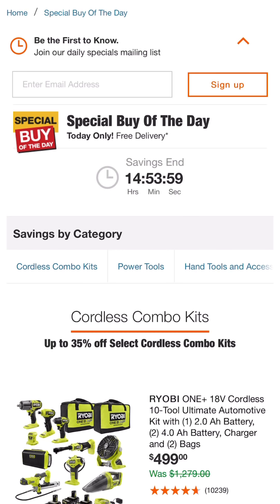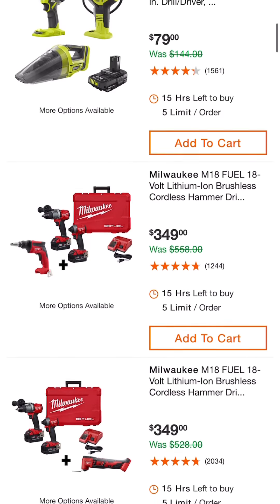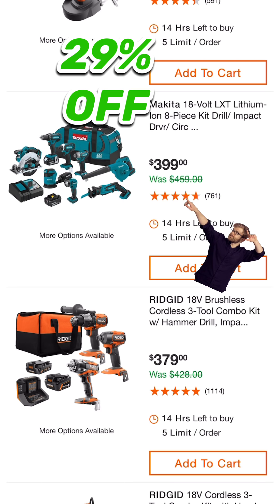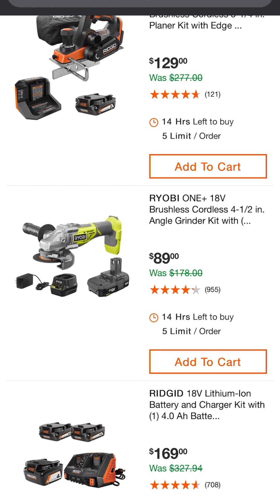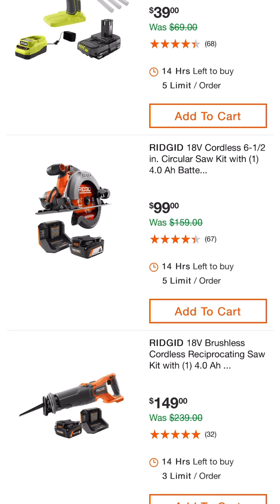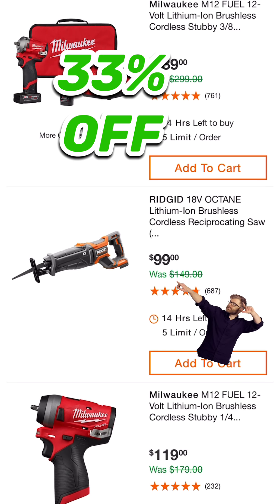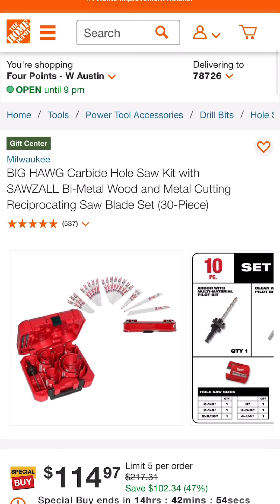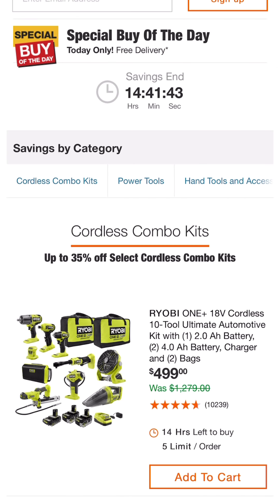Home Depot Special Buy Of The Day! Deals Up To 65% OFF! Milwaukee RYOBI RIDGID!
Tractor Supply DeWALT Shop Stool Adjustable Creeper 47% OFF!

👀 DEWALT 20V MAX XR Oscillating Tool Kit, 3-Speed (DCS356C1) - $99!

👀 DEWALT String Trimmer, DCST925 and DCBL720 Combo Kit (DCKO975M1) - $199!

Milwaukee 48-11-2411 M12 Redlithium 2 Pack - %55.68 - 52% OFF!

👀 M18 Fuel 7-9" Large Angle Grinder w/ 1 Battery Kit - 46% OFF!

👀 Johnson Level 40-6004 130-Feet Laser Distance Measure - $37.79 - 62% OFF!

DEWALT Cable Crimping Tool, Dieless (DCE350M2) - $2,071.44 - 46% OFF!!

👀 JBL Club Pro Plus - High-Performance, True Wireless Headphones with Active Noise Cancellation - Black - $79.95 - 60%OFF!

👀 Facebook Portal - Smart Video Calling 10” Touch Screen Display with Alexa - Black - $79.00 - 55% OFF!!

👀 ELAC Debut 2.0 SUB3010 400 Watt Powered Subwoofer, Black - $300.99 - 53% OFF!!

👀 Samsung PRO Endurance 128GB 100MB/s (U1) MicroSDXC Memory Card with Adapter (MB-MJ128GA/AM) - $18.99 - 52% OFF!!

👀 NETGEAR Orbi Whole Home Mesh WiFi System (RBK13) – Router replacement covers up to 4,500 sq. ft. with 1 Router & 2 Satellites - $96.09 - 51% OFF!!

👀 Echo Dot (3rd Gen, 2018 release) - Smart speaker with Alexa - Charcoal - $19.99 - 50% OFF!!

👀 Garmin vivomove 3s, Smaller-sized Hybrid Smartwatch with Real Watch Hands and Hidden Touchscreen Display, Rose Gold with Navy Blue Case and Band - $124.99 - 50% OFF!!

👀 Oregon Cordless LM300 Lawn Mower Kit with A6 4.0 Ah Battery and Standard Charger - $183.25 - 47% OFF!!

👀 CRAFTSMAN V20 Lithium Ion Battery, 4.0-Amp Hour, 2 Pack (CMCB204-2) - $79.00!!

Metabo HPT Cordless 18V Impact Driver | Sub-Compact | Brushless Motor - $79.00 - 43% OFF!!
Impact Driver & Drill Driver Kit KC18DDX - $139.00!!

🚨🚨🚨👉 Don't forget to enter the On-Going 2021 Saturday Night Mayhem Tools & Tech LIVESTREAM!

Amazon Affiliate link: DeWALT 20V FlexVolt Advantage Hammer Drill DCD999B

ACME Tools Affiliate Link: NEW DeWALT 12V 5 in 1 Drill/Driver Kit!